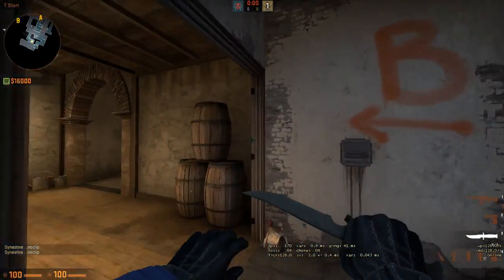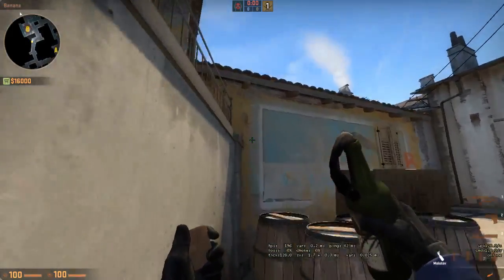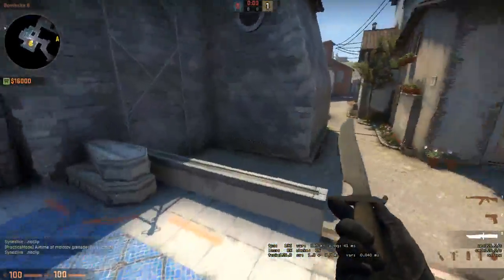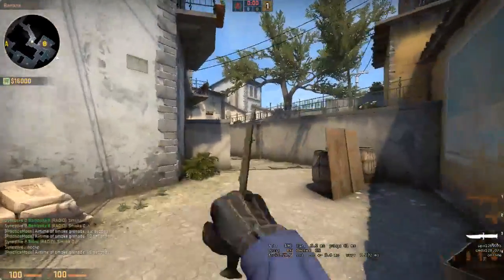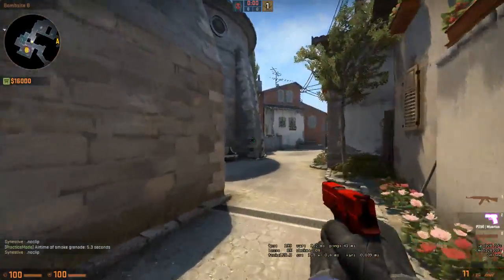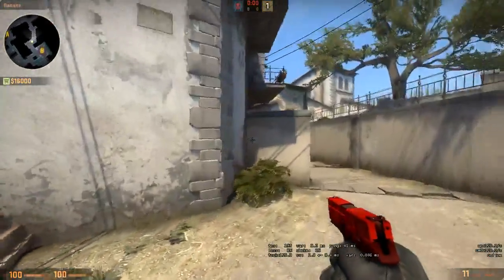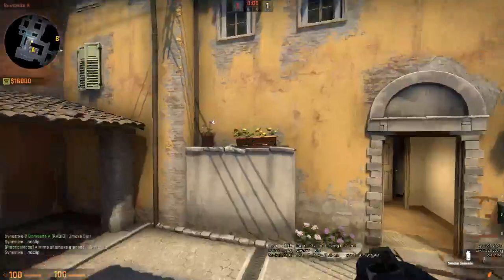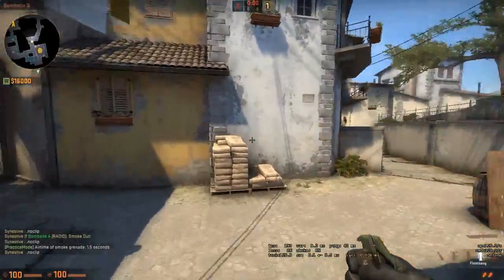Advanced Nades Tutorial on de_inferno!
I wanted to show some more advanced molotovs, smokes, pop flashes and so forth on the new de_inferno. I didn't want to show you guys simple nades that you can easily find elsewhere so I hope these help you. If you guys like these kinds of videos, I might start making videos showing you different ways to play proper CT setups on all different maps. I also am working on a video where I address how to actually improve your game sense in the most efficient way possible.

Time Stamps for T side @ B
1st Oranges Molly: 1:16
Triple Box at B Molly: 2:27
Emo/Dark spot Molly: 2:47
Fountain Molly: 3:17
CT boost/Flower pot Molly: 3:43
CT smoke at B for Molly: 4:06

Time Stamps for CT side @ B
Half wall smoke: 5:18
Deep Banana smoke: 6:00
Banana pop flash: 6:49
1st Orange pop flash: 7:20

Time Stamps T side @ A
Porch pop flash: 8:31
Big Box to Graveyard smoke: 9:57
Front Site smoke: 10:24